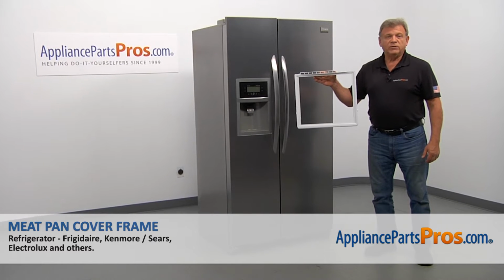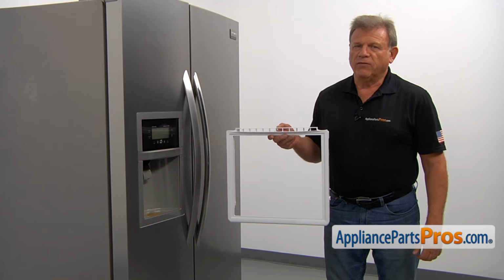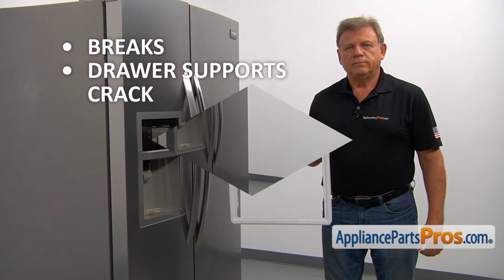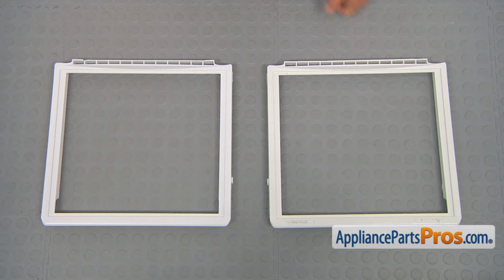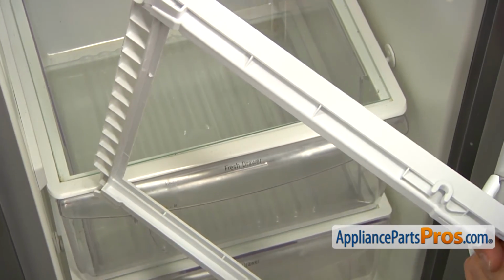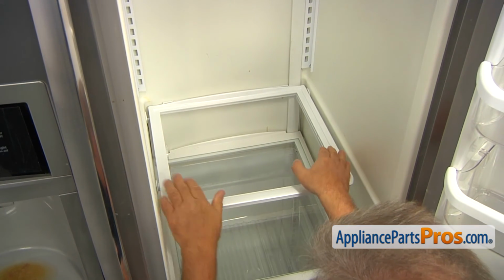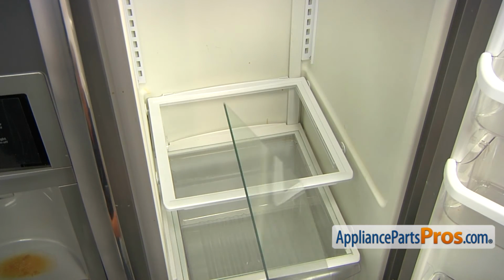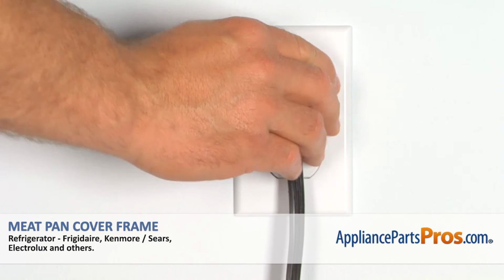How To: Frigidaire/Electrolux Meat Pan Cover Frame 240599803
Symptoms: broken, drawer supports cracked.

Tools: none.

This Frigidaire/Electrolux made Refrigerator Meat Pan Cover Frame replaces the following older part numbers on Frigidaire, Electrolux, Gibson, Kelvinator, Westinghouse Refrigerators: 1564725, 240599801, 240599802.